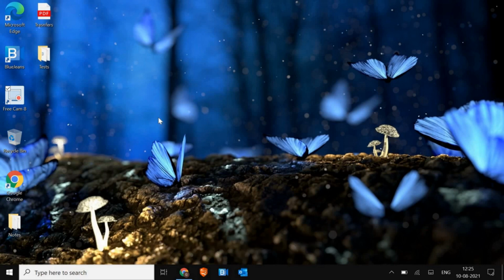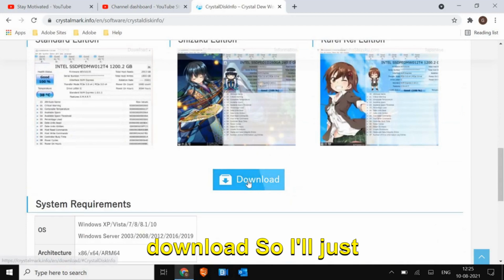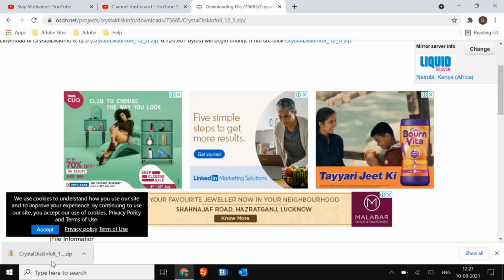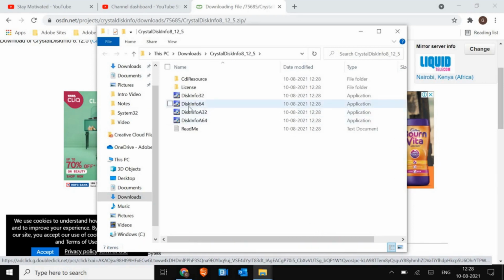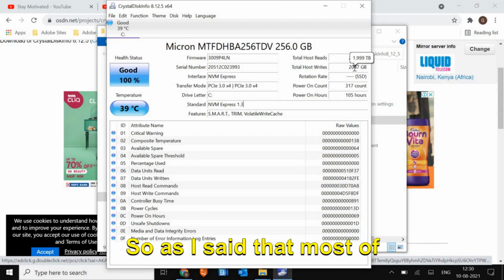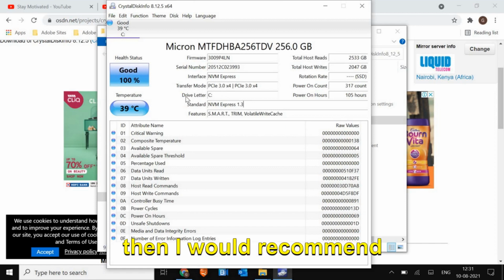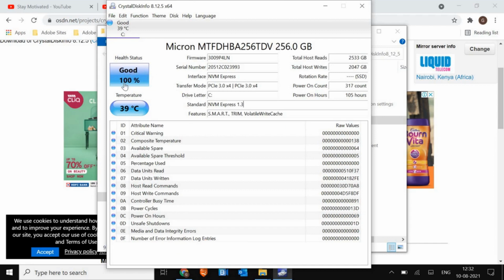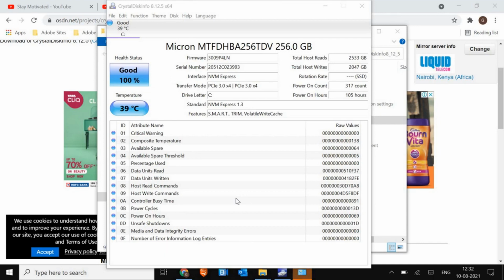How to Check Health and Optimize Performance on Windows 11/10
In this video, we'll show you how to check the health of your hard drive and optimize its performance on Windows 11/10. Whether you're using a traditional hard drive or a solid-state drive (SSD), it's important to keep your storage device in good condition to ensure it lasts as long as possible and performs at its best.

We'll start by explaining how to check the health of your hard drive using built-in Windows tools, such as the Disk Management utility and the Command Prompt. We'll also show you how to use third-party software to get more detailed information about your hard drive's health and performance.

Next, we'll cover some tips and tricks for optimizing your hard drive's performance, such as disabling unnecessary startup programs, defragmenting your hard drive, and using Windows' built-in storage optimization tools.

By the end of this video, you'll have a better understanding of how to keep your hard drive healthy and performing at its best on Windows 11/10.